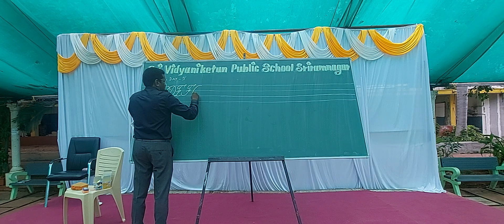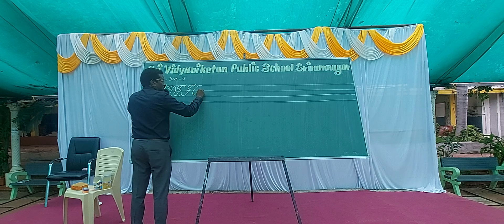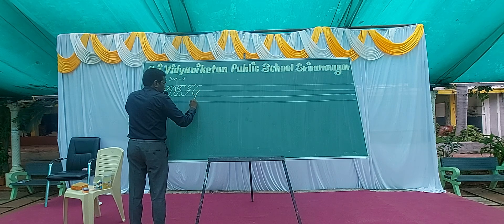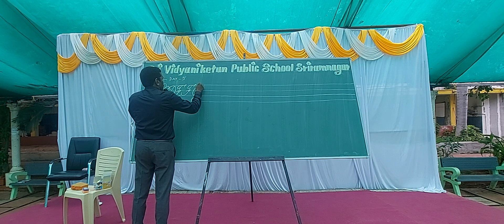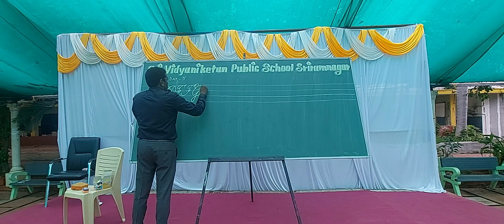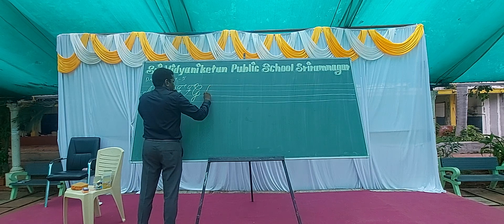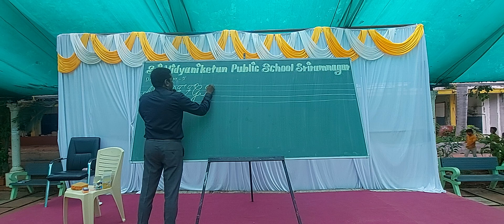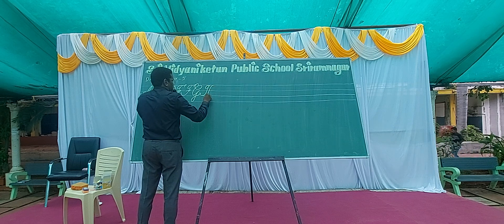Calligraphy Capital Letters Session 4 in SRI VIDYANIKETAN PUBLIC SCHOOL